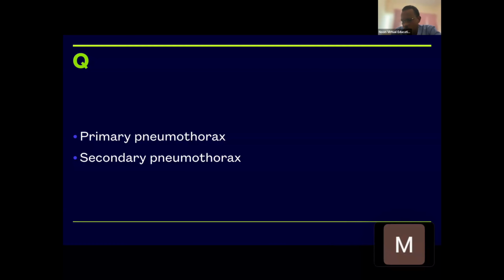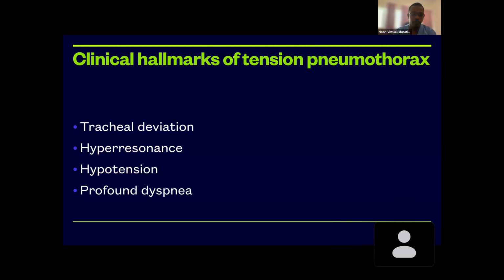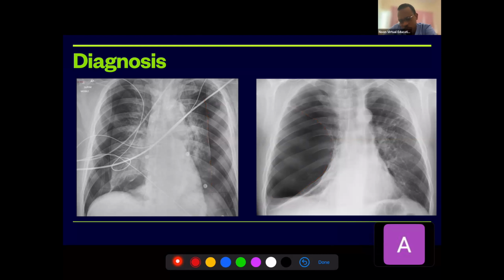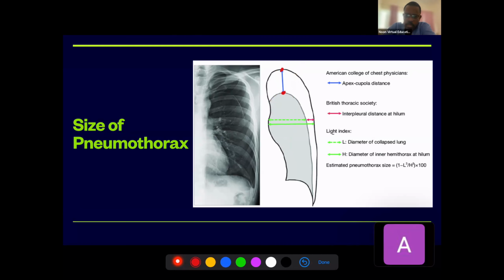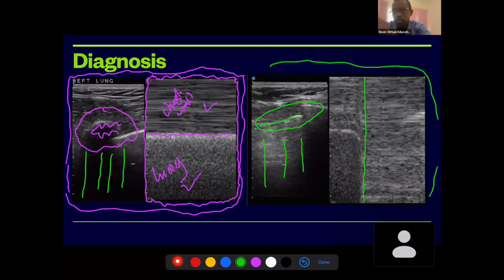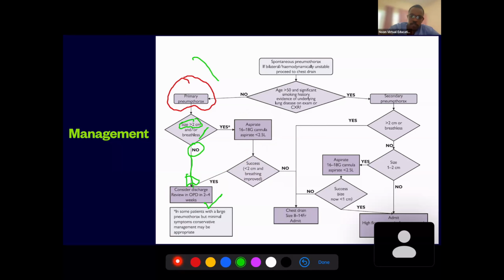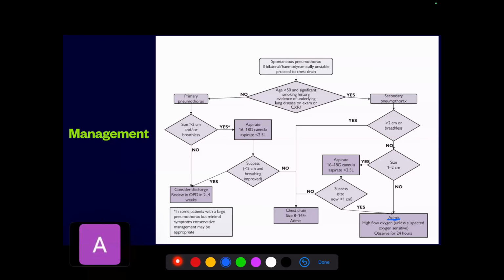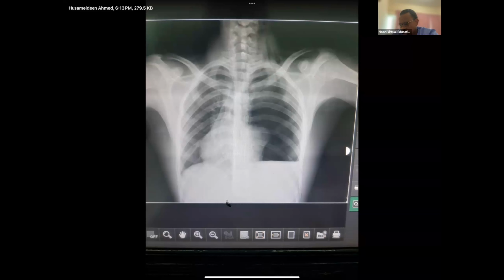SMSB | Academic day | Approach to Pneumothorax in ED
Approach to Pneumothorax in ED